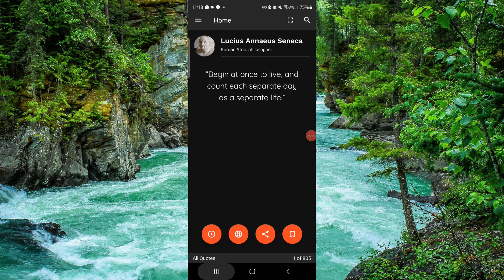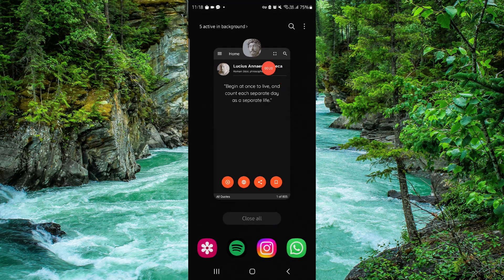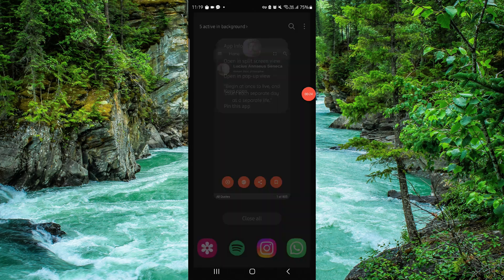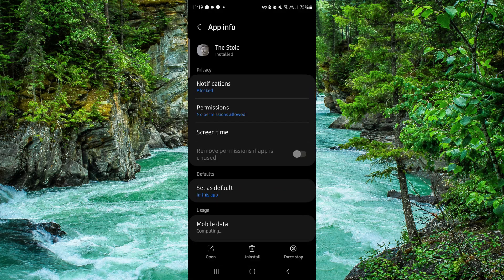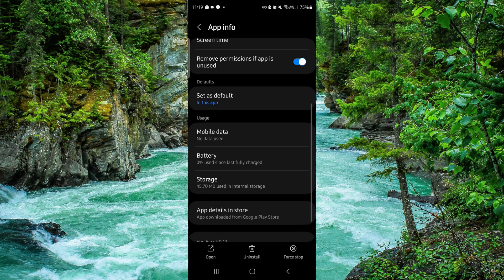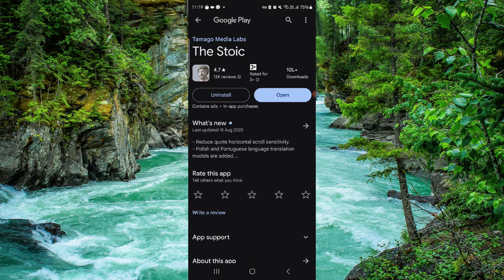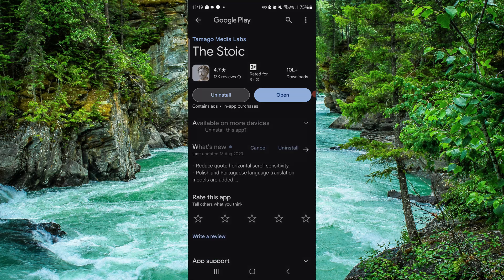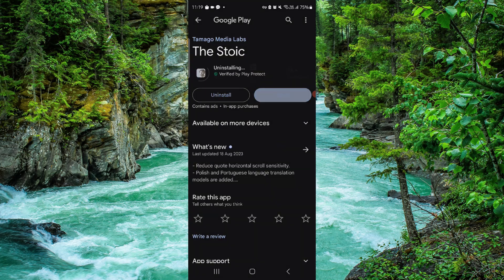✅ How To Uninstall/Delete/Remove Stoic Crypto Bot by AI App (Full Guide)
In this video, we provide a comprehensive guide on how to uninstall, delete, or remove the Stoic Crypto Bot by AI app from your device. Follow along to understand the steps and requirements for removing the app.

Key Learning Points:
• Steps to uninstall the Stoic app
• Tips for successfully removing the app